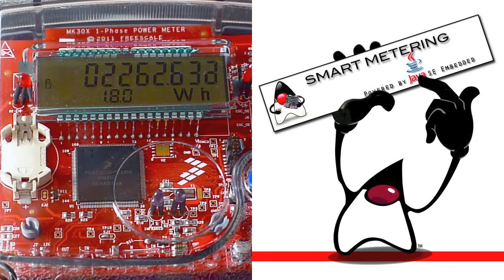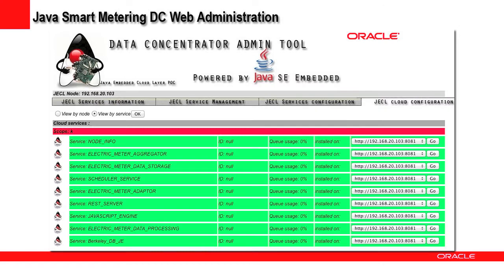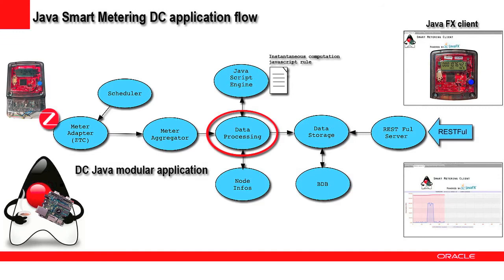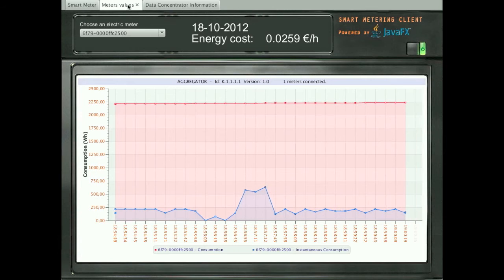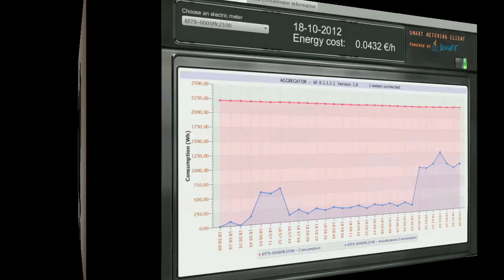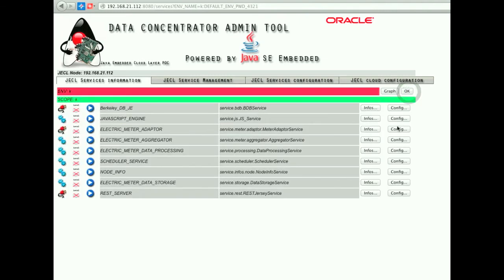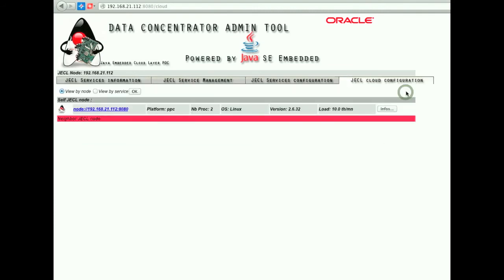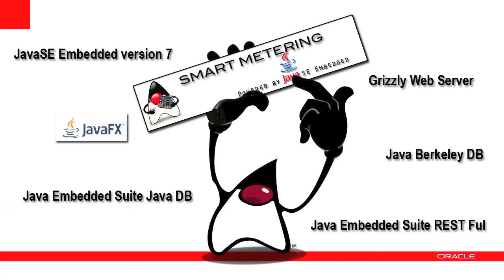Java Smart Metering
This video shows a Java Smart Metering demo running on Freescale hardware as:
- ZigBee Freescale Electric meter
- Freescale Data concentrator.